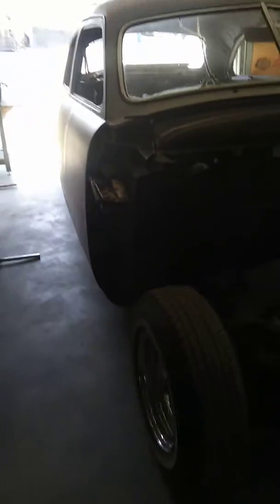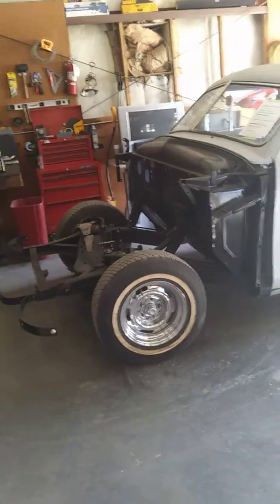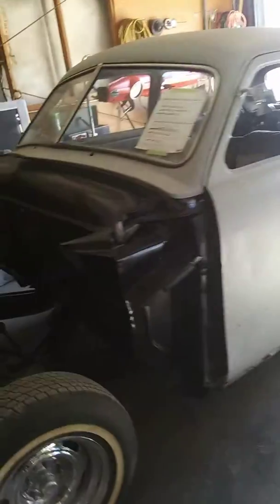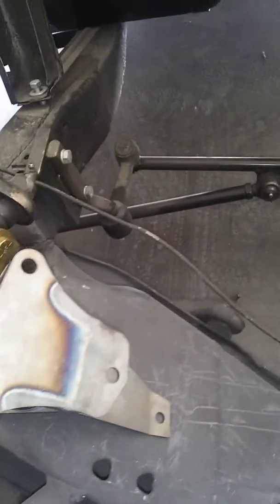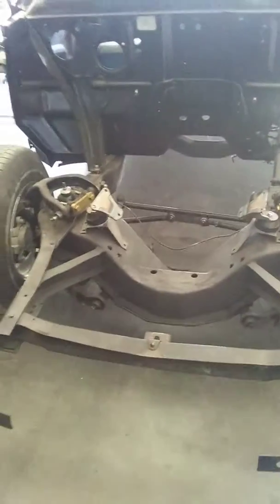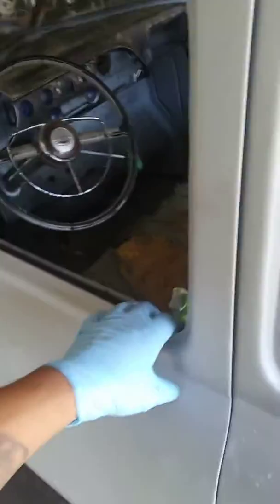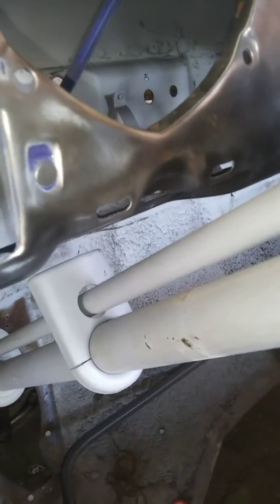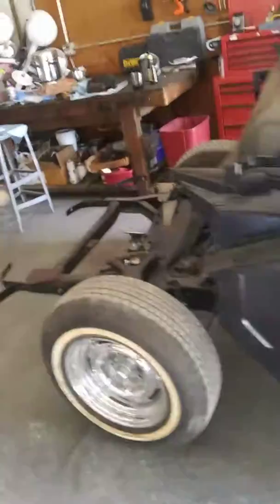1950 Ford Shoebox 1 year later